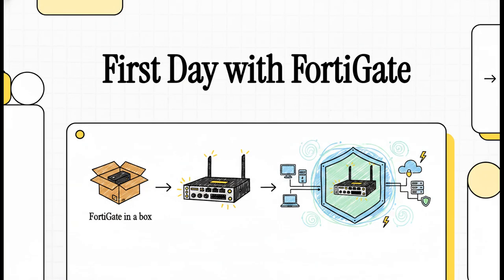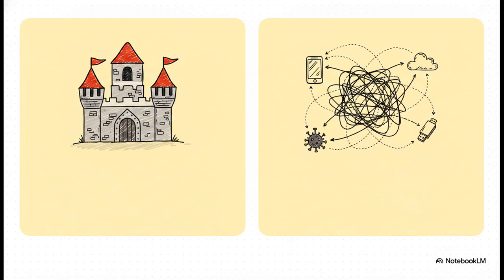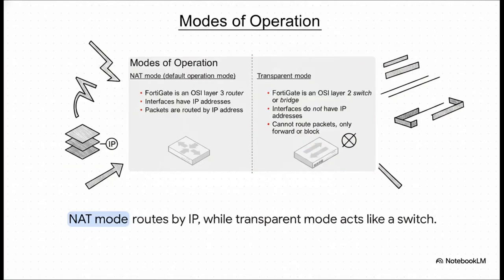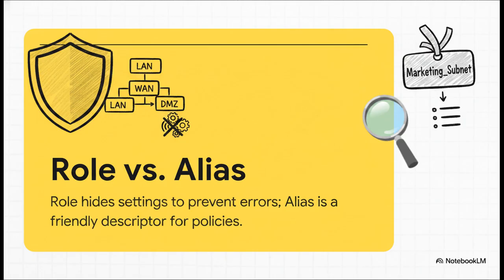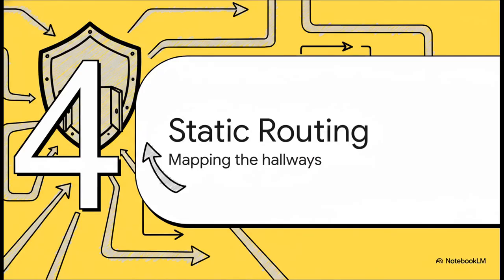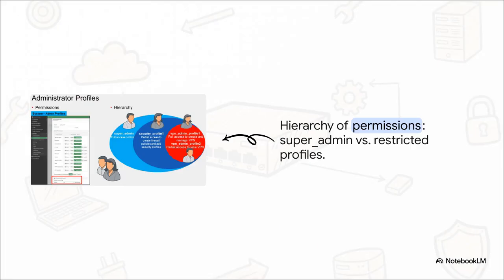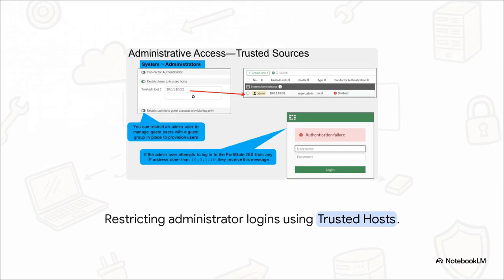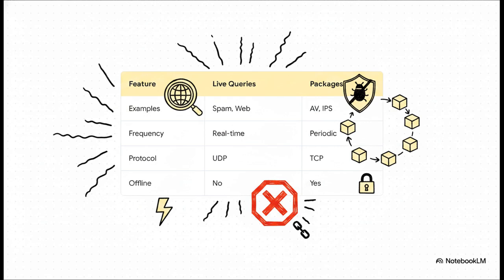FortiGate Initial Setup Guide | System & Network Settings (FortiOS 7.6)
Welcome to my network security training series! In this video, we dive deep into the fundamental System and Network Settings required for the initial deployment of a Fortinet FortiGate firewall. Whether you are studying for your NSE 4 certification or setting up your first production unit, this step-by-step breakdown has you covered.